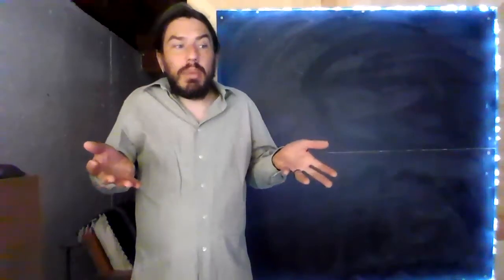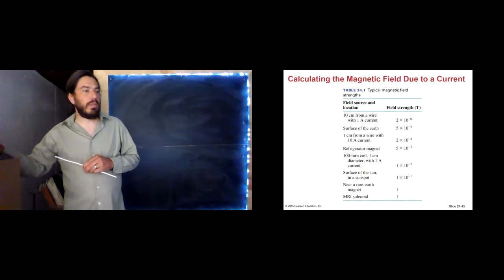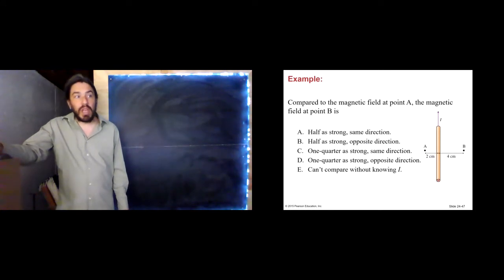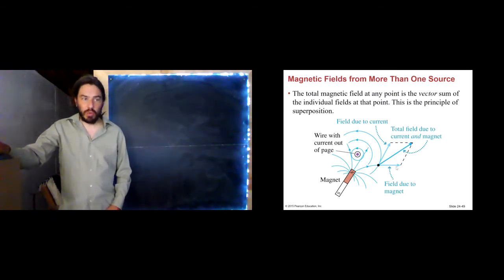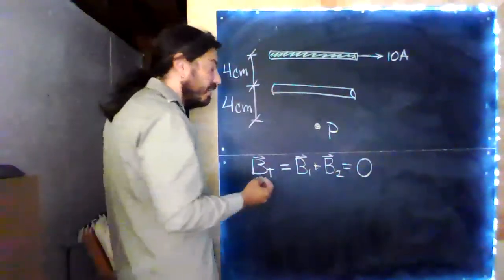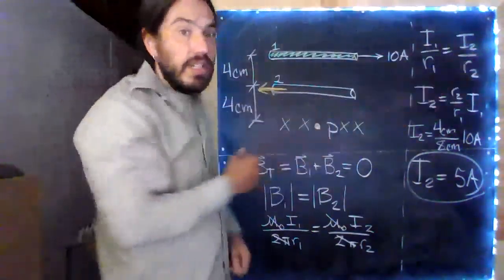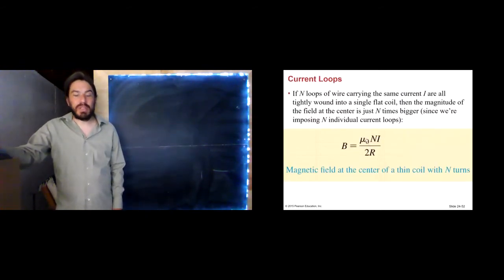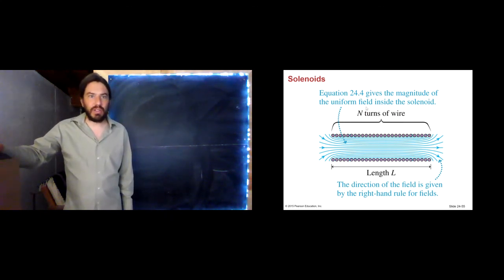Chapter 24 - Lecture Video 3 - Currents Create Magnetic Fields 2